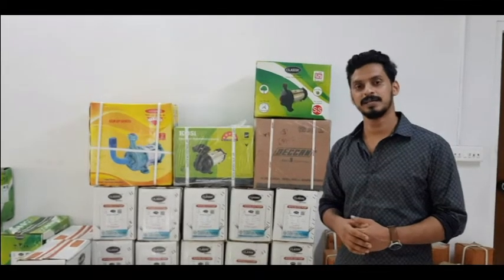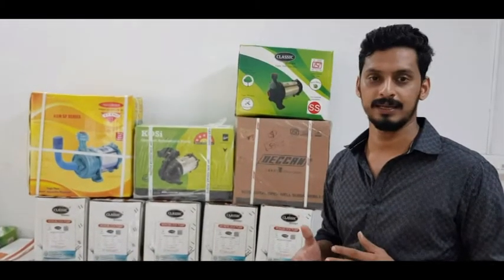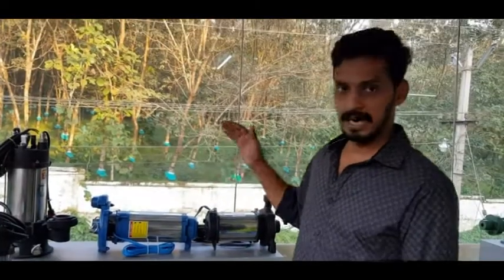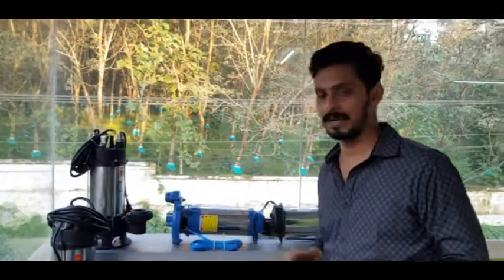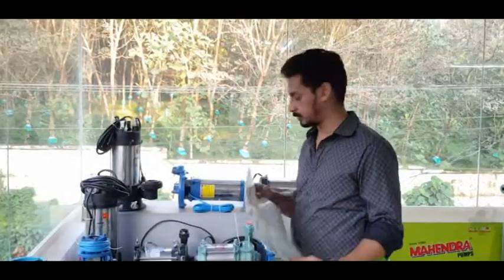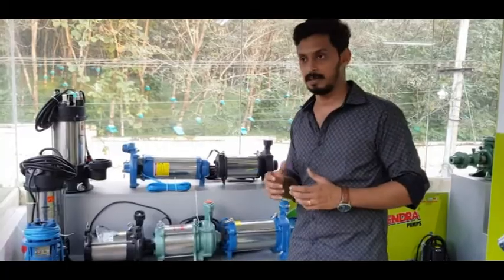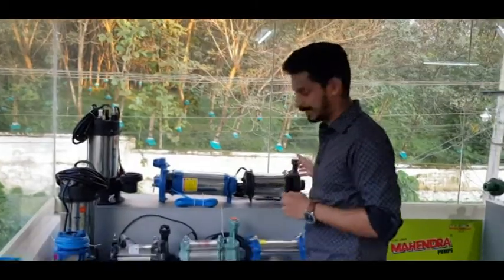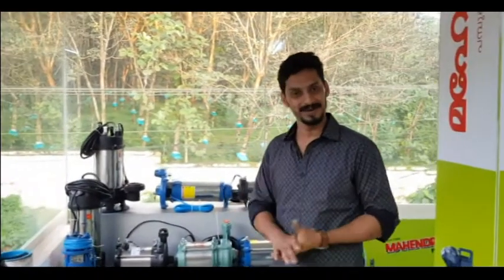ഏതു കമ്പനി മോട്ടർ ആണ് ഏറ്റവും നല്ലതു? - Kirloskar,Deccan,Texmo,Classic make submersible comparison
A short video comparing Texmo , Kirloskar , Deccan and Classic 1HP Openwell Submersible Pump and explaining the material of construction.